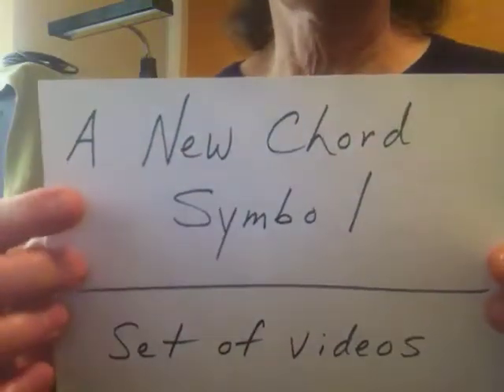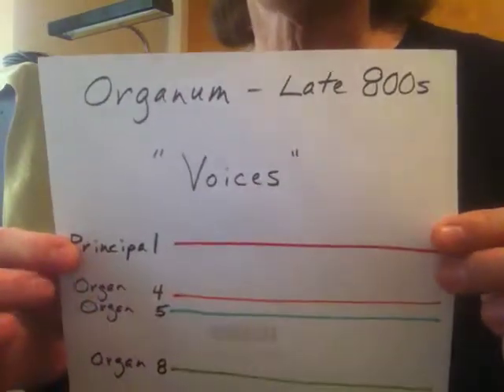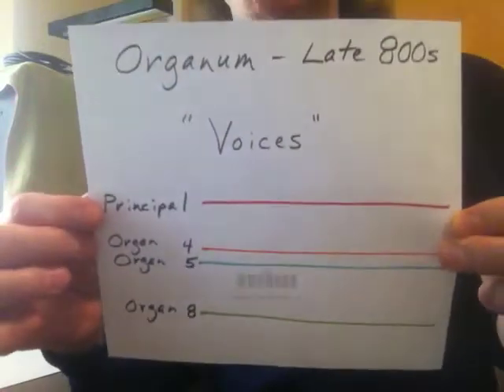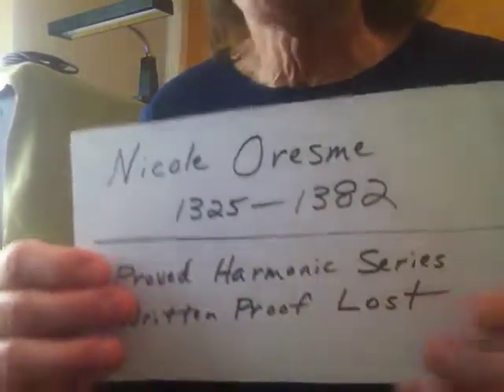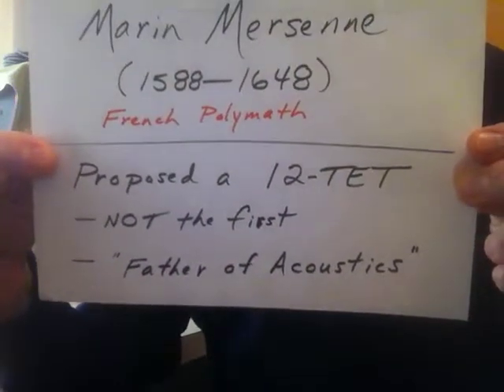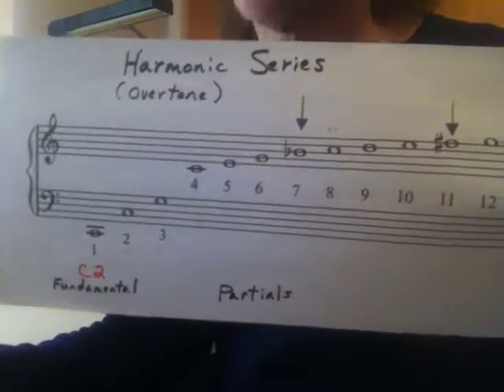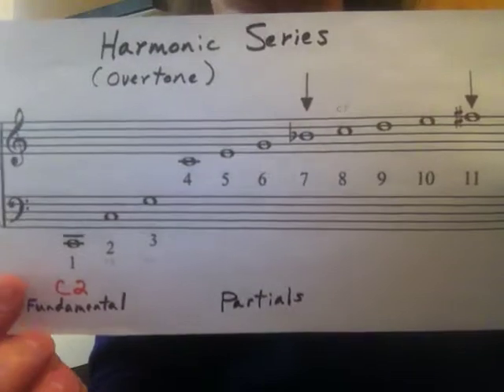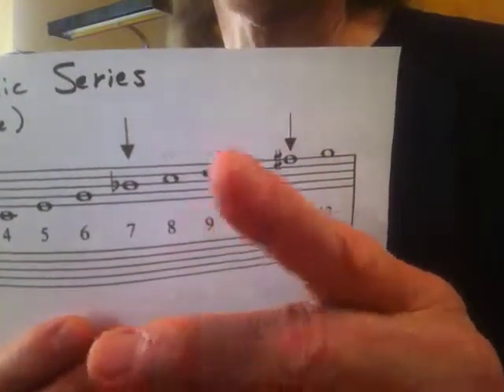A New Chord Symbol: 4c The Interval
In this video, I present some key points that I failed to mention in videos 4a and 4b. The Harmonic (or Overtone) Series, inherent in nature, is, essentially, the foundation of most of the Western theory that we familiar with. Musicians and composers were intuitively drawing off of the gifts of the harmonic series LONG before the series itself was scientifically proven and welcomed.